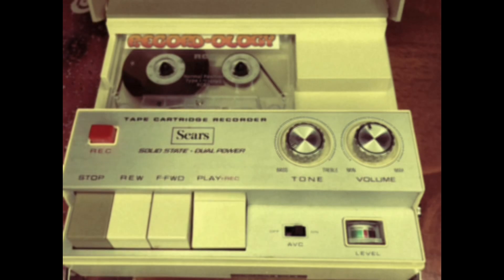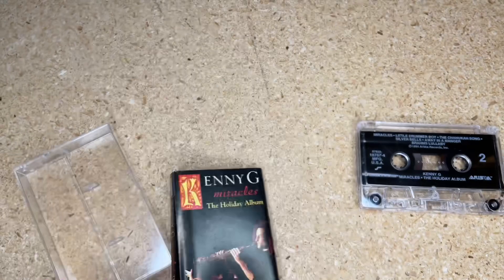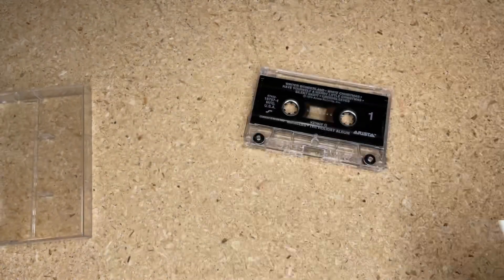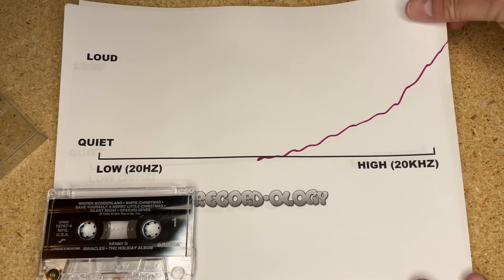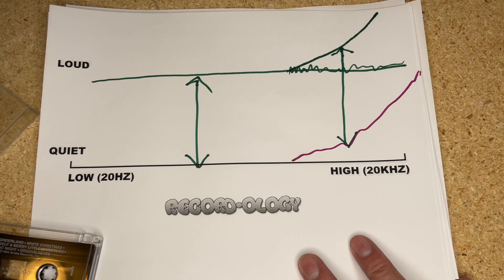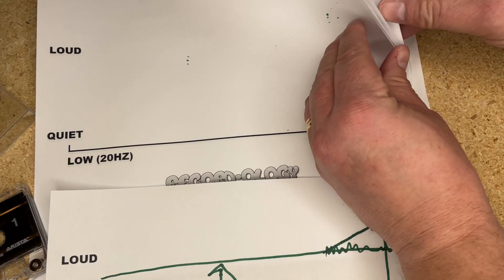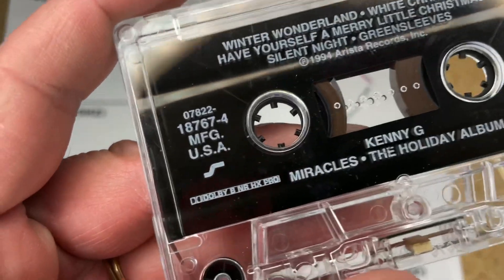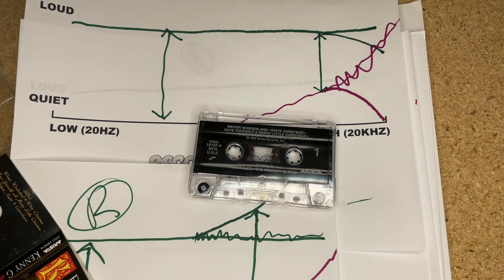Dolby NR - How it works!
Most of us have seen cassette tapes, and tape decks with the Dolby logo on them before - but what does it mean exactly and how does it work?  The surprisingly simple process dates back to the 1960’s and was killed off by none other than the compact disc!   Check out this video to find out how, and also learn about the HX-PRO system which can give you better sound on ANY tape player!

Record-ology
Littleton, CO
80162